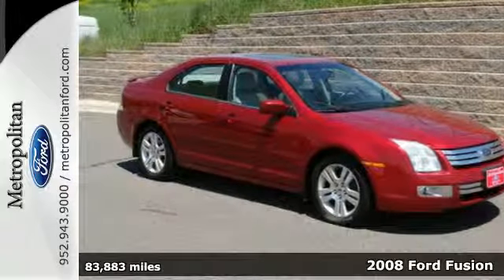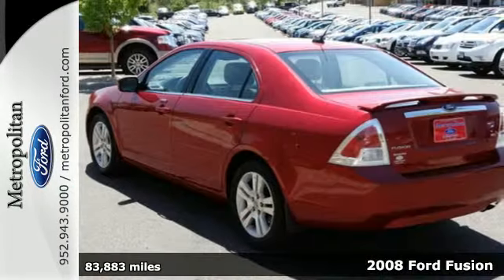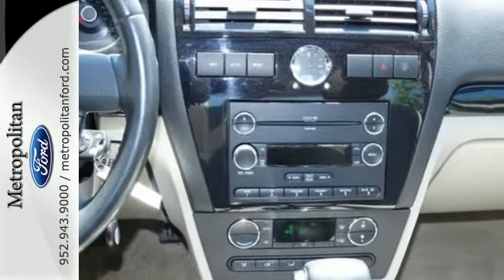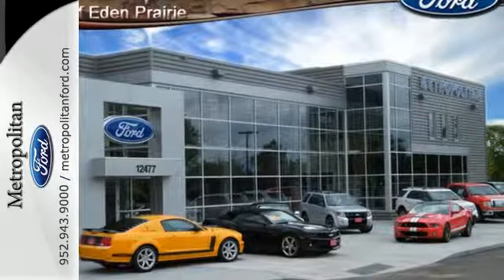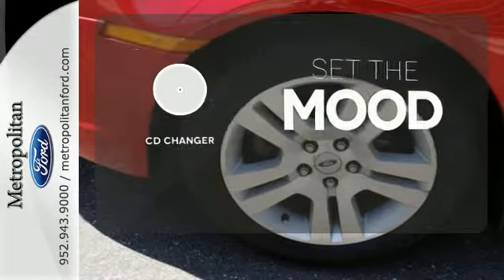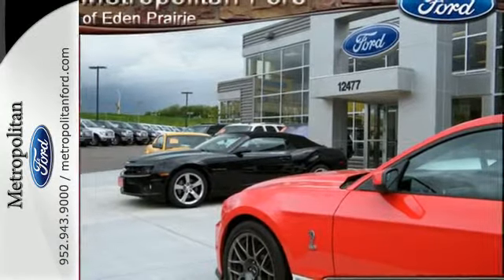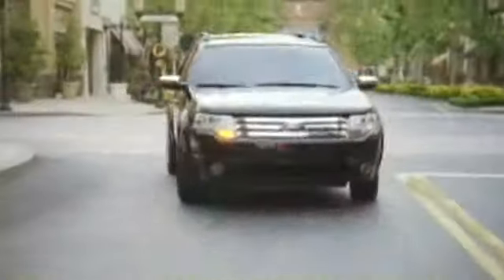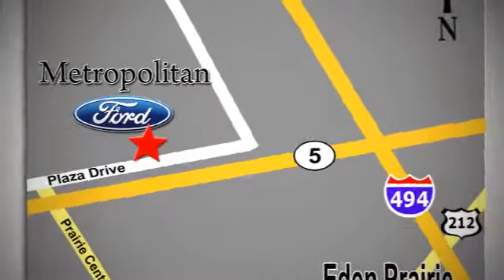2008 Ford Fusion Minneapolis MN Eden Prairie, MN 158551A5 - SOLD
Year: 2008
Make: Ford
Model: Fusion
Trim: 4dr Sdn I4 SEL FWD 2.3L 4Cyl
Engine: 2.3 L 4 Cyl. Cyl.
Transmission: Automatic
Color: Redfire Metallic
Interior: Camel
Mileage: 83883
Stock #: 158551A5
VIN: 3FAHP08Z78R222585
SEL trim. EPA 29 MPG Hwy/20 MPG City! Consumer Guide Recommended Car, Bluetooth, Multi-CD Changer, iPod/MP3 Input, Alloy Wheels, Overhead Airbag, KBB.com's review says A solid performer.. 4 Star Driver Front Crash Rating. CLICK ME! KEY FEATURES INCLUDE: iPod/MP3 Input, Bluetooth, Multi-CD Changer, Aluminum Wheels. MP3 Player, Keyless Entry, Remote Trunk Release, Steering Wheel Controls, Child Safety Locks. VEHICLE REVIEWS: Consumer Guide Recommended Car. Edmunds.com explains It is defined by its handsome styling, sporty handling character and spacious cabin.. 4 Star Driver Front Crash Rating. 5 Star Driver Side Crash Rating. Great Gas Mileage: 29 MPG Hwy. Approx. Original Base Sticker Price: $20,200*. AutoCheck One Owner OUR OFFERINGS: Metropolitan Ford Of Eden Prairie in Eden Prairie, MN treats the needs of each individual customer with paramount concern. We know that you have high expectations, and as a car dealer we enjoy the challenge of meeting and exceeding those standards each and every time. Allow us to demonstrate our commitment to excellence! Pricing analysis performed on 5/21/2015. Fuel economy calculations based on original manufacturer data for trim engine configuration. Please confirm the accuracy of the included equipment by calling us prior to purchase.

Address:
12477 Plaza Drive